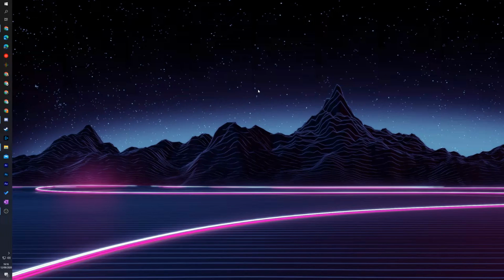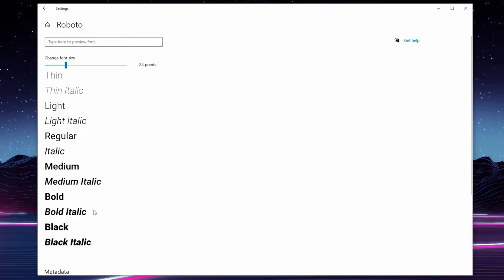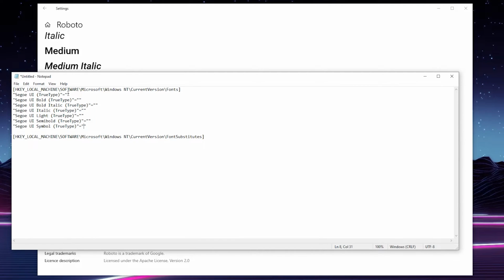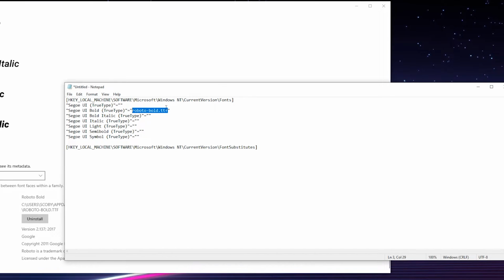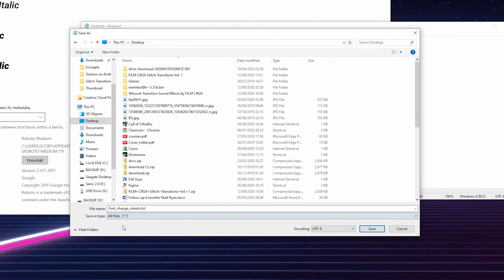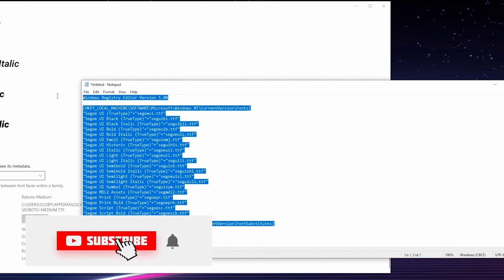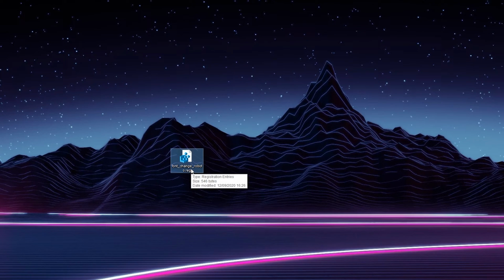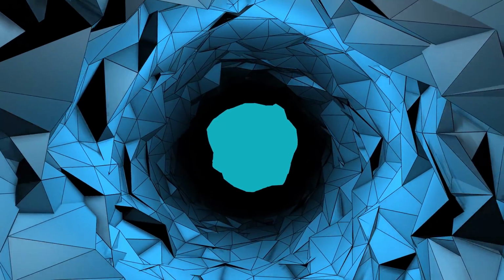Change Font on Windows 10 System! NO SOFTWARE NEEDED!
Hey, guys, my name is Scoby Tech and in today's video, I am going to be showing you how to change the default font in windows 10.

[HKEY_LOCAL_MACHINE\SOFTWARE\Microsoft\Windows NT\CurrentVersion\Fonts]
"Segoe UI (TrueType)"="segoeui.ttf"
"Segoe UI Black (TrueType)"="seguibl.ttf"
"Segoe UI Black Italic (TrueType)"="seguibli.ttf"
"Segoe UI Bold (TrueType)"="segoeuib.ttf"
"Segoe UI Bold Italic (TrueType)"="segoeuiz.ttf"
"Segoe UI Emoji (TrueType)"="seguiemj.ttf"
"Segoe UI Historic (TrueType)"="seguihis.ttf"
"Segoe UI Italic (TrueType)"="segoeuii.ttf"
"Segoe UI Light (TrueType)"="segoeuil.ttf"
"Segoe UI Light Italic (TrueType)"="seguili.ttf"
"Segoe UI Semibold (TrueType)"="seguisb.ttf"
"Segoe UI Semibold Italic (TrueType)"="seguisbi.ttf"
"Segoe UI Semilight (TrueType)"="segoeuisl.ttf"
"Segoe UI Semilight Italic (TrueType)"="seguisli.ttf"
"Segoe UI Symbol (TrueType)"="seguisym.ttf"
"Segoe MDL2 Assets (TrueType)"="segmdl2.ttf"
"Segoe Print (TrueType)"="segoepr.ttf"
"Segoe Print Bold (TrueType)"="segoeprb.ttf"
"Segoe Script (TrueType)"="segoesc.ttf"
"Segoe Script Bold (TrueType)"="segoescb.ttf"

[HKEY_LOCAL_MACHINE\SOFTWARE\Microsoft\Windows NT\CurrentVersion\FontSubstitutes]